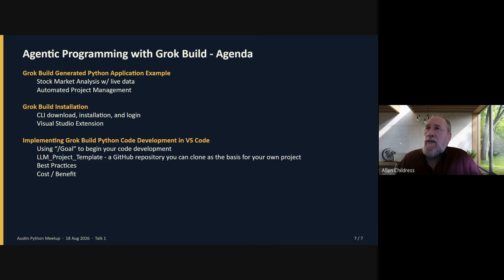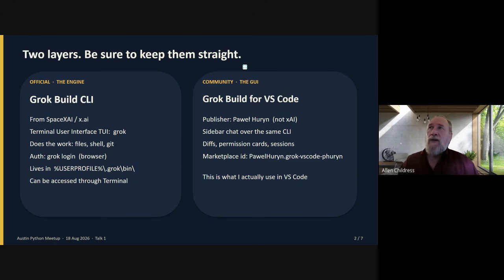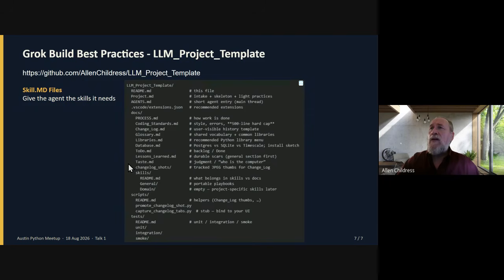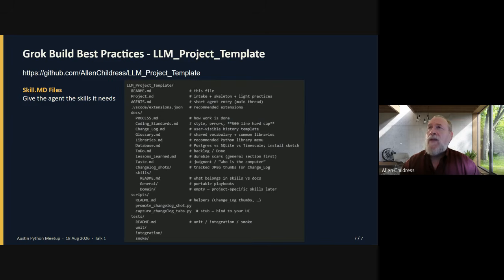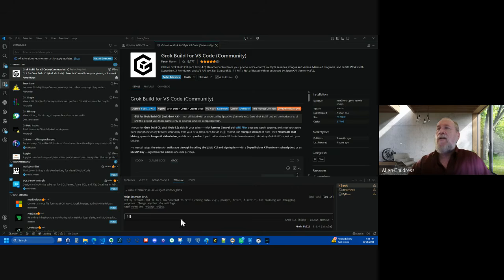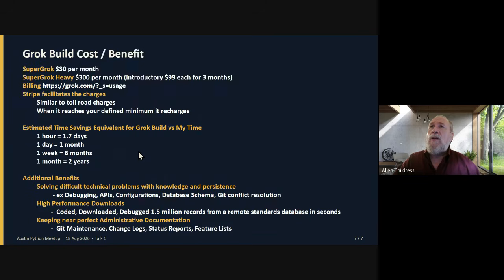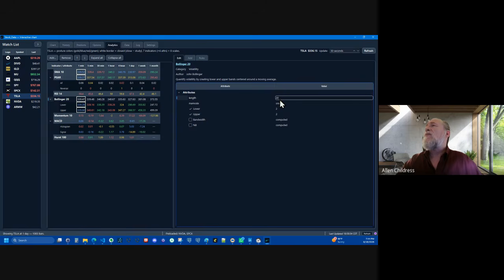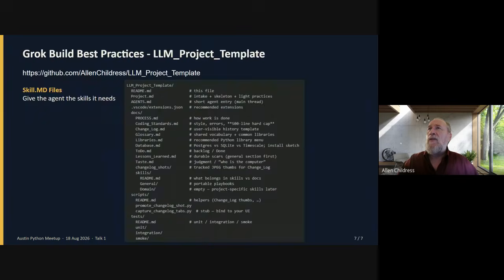An Evening of Python Coding 2026 08 18 18 35 CDT Recording